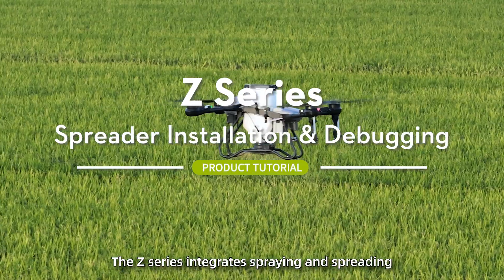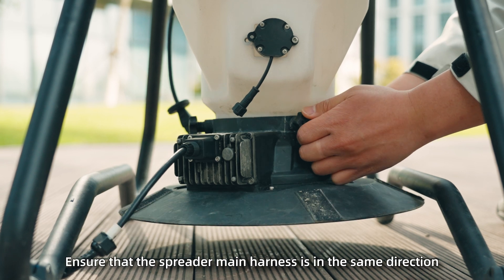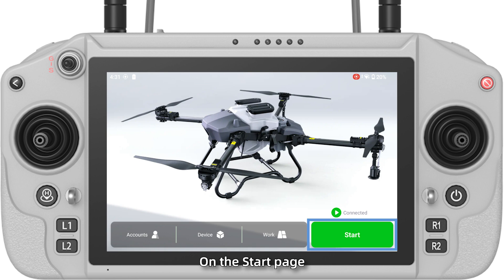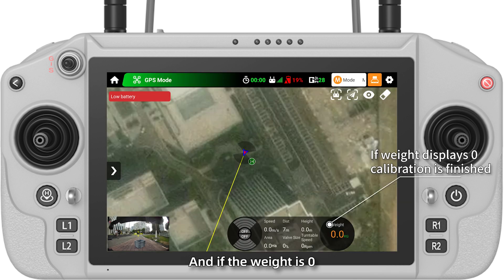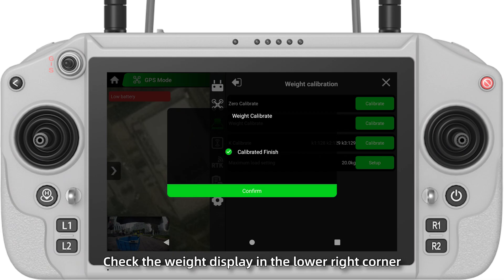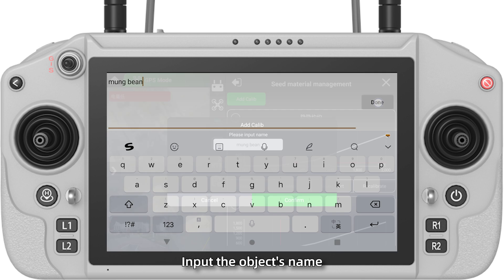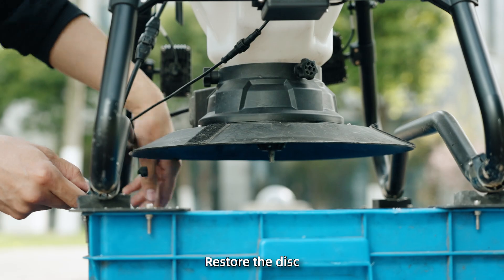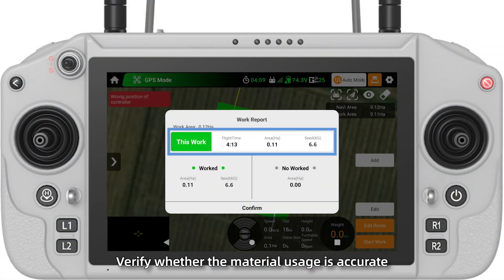Z Series Spreader Installation & Debugging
EFT Z Series can quickly switch between spraying and spreading, making agricultural operations more efficient. This guide provides instructions on spreader installation and debugging for reference.